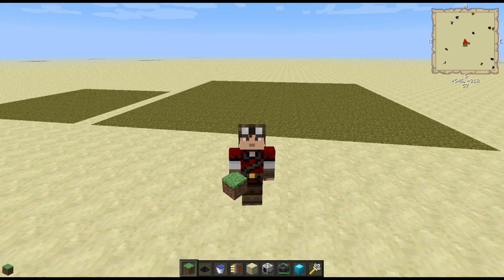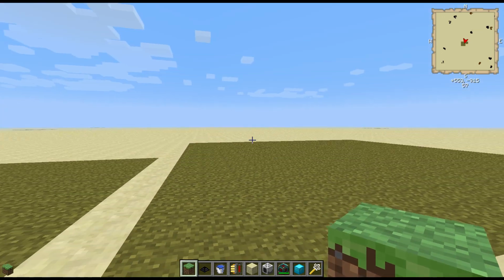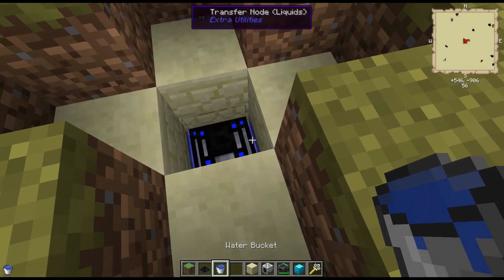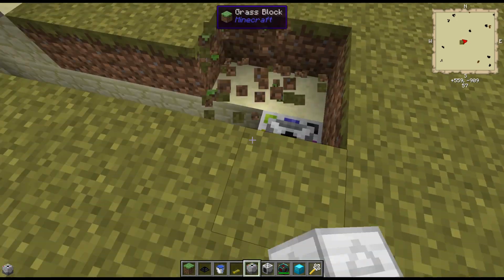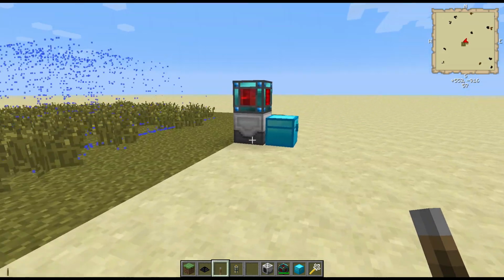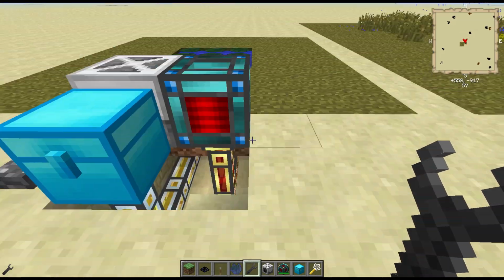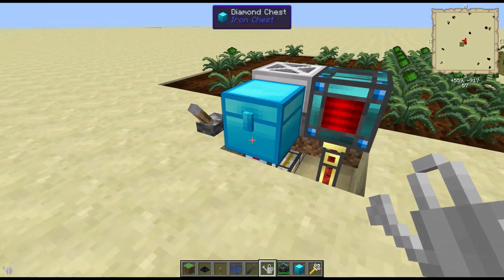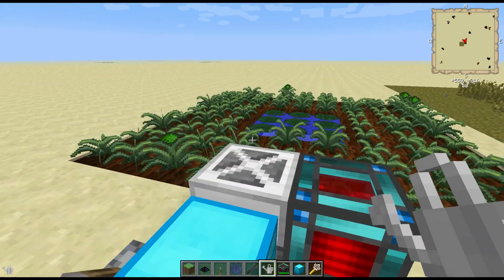Tutorial: Essence Farm (FTB Monster)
Here we set up a way to farm Essence Seeds and then farm essence, as well as other Magical Crops seeds.